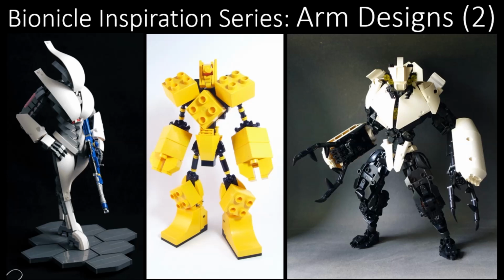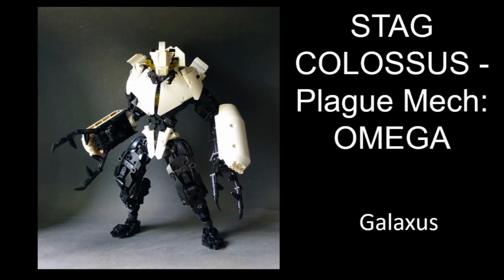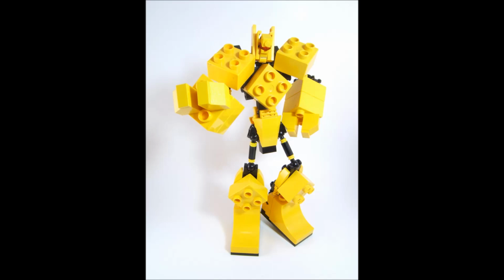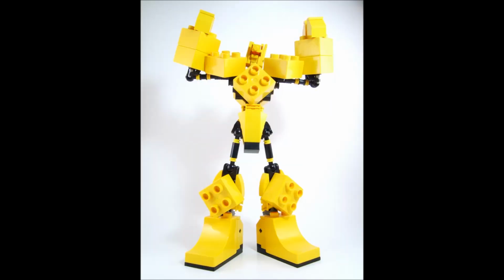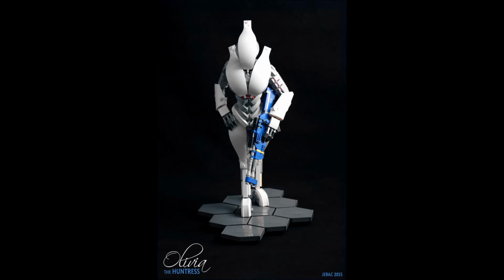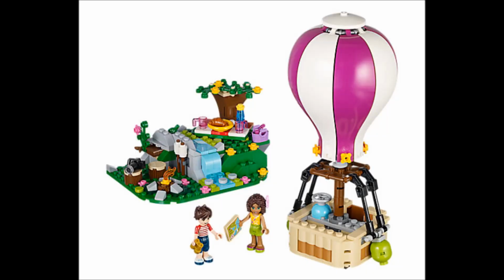Bionicle Inspiration Series Ep 57 Arm Designs (2)